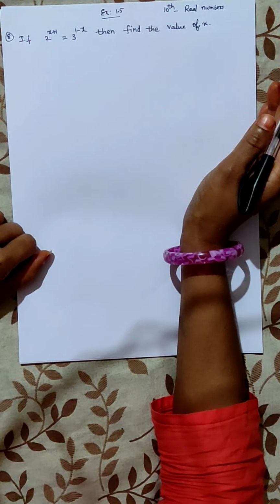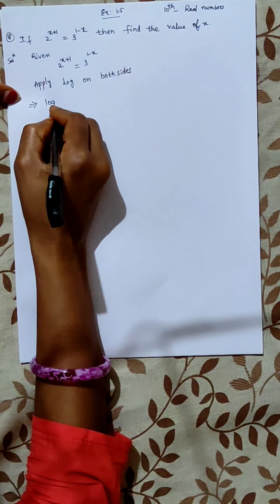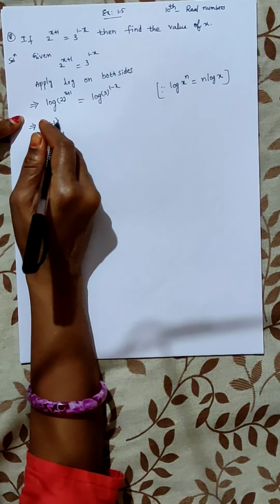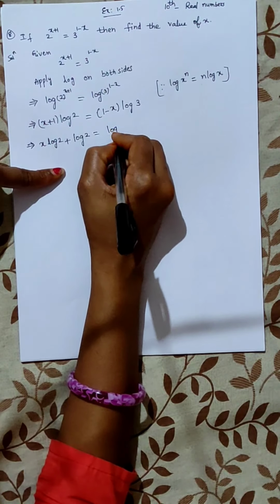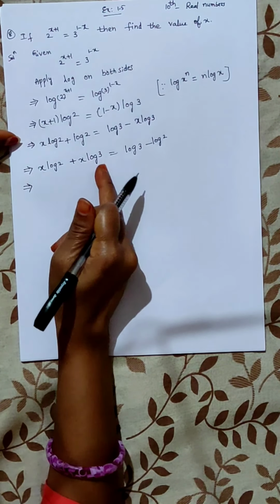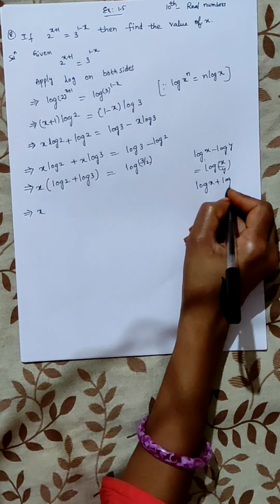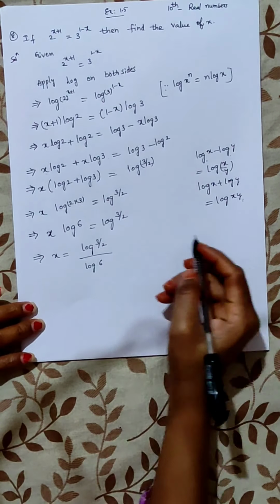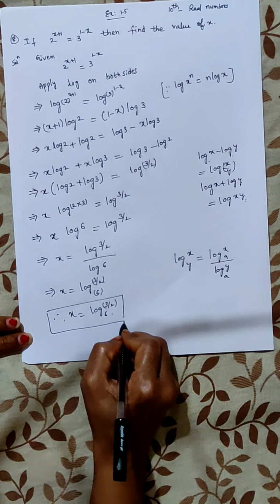10th Matha Real numbers ex:1.5, 8th problem..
10th Maths Real Numbers ex:1.5, 8th problem.
10th Maths ex:1.5, 8th problem.